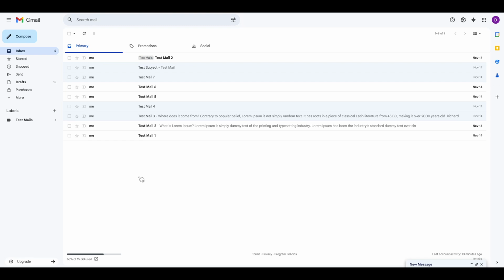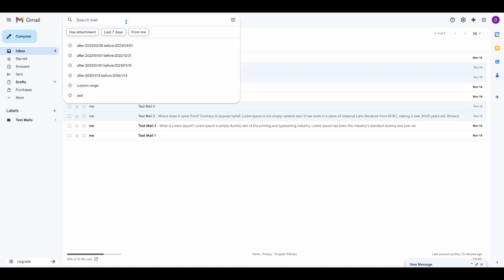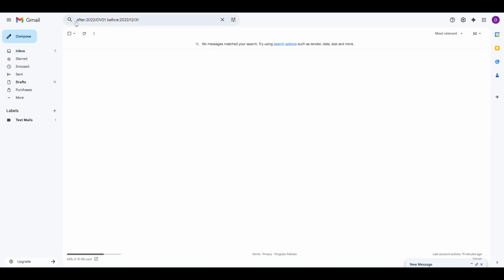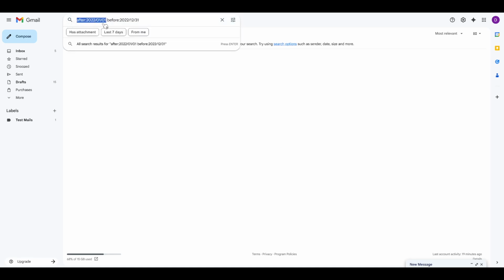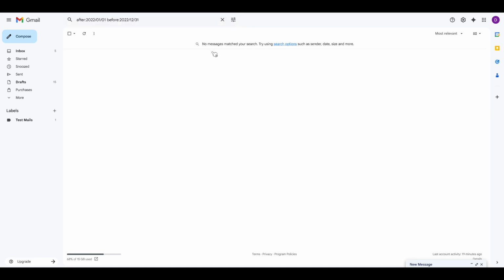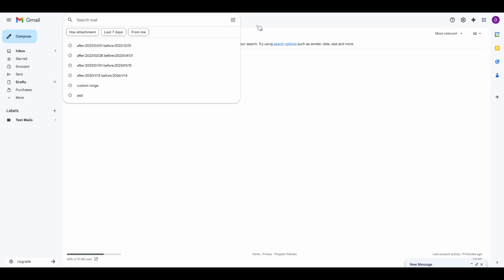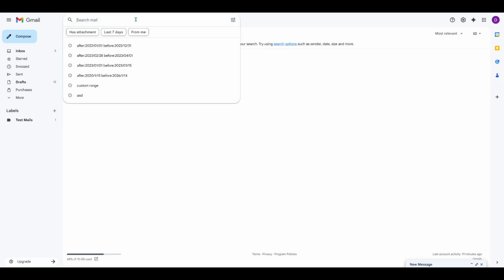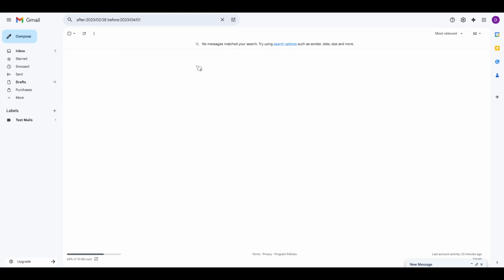How to Search Emails in Gmail by Date Range | 2025 Guide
Learn how to search emails in Gmail by date range with this 2025 guide. Use simple search operators like after:, before:, and newer_than: to quickly find messages from a specific period, clean up old emails, or review recent conversations. Perfect for faster inbox navigation.